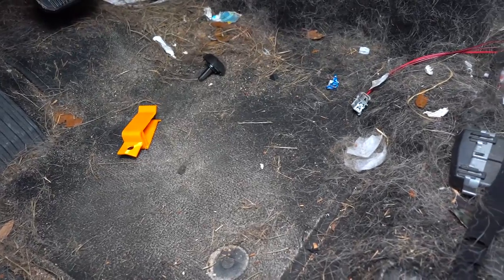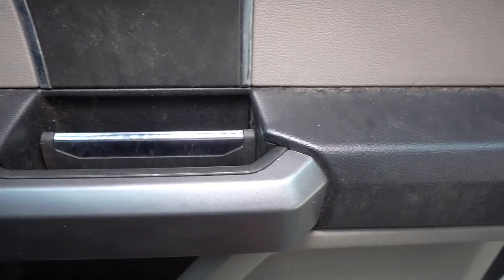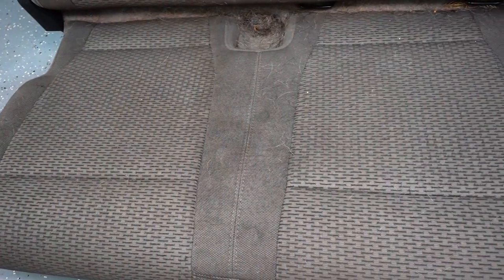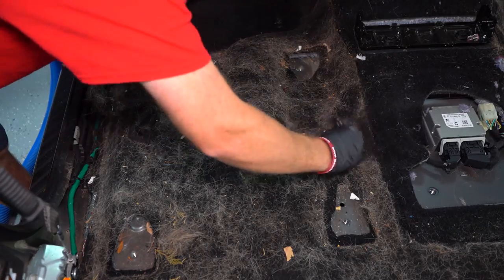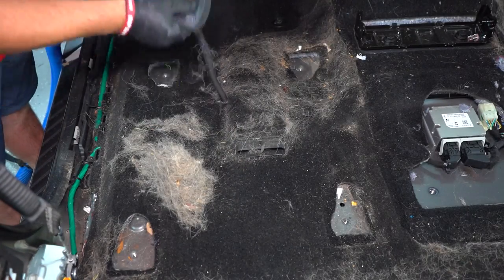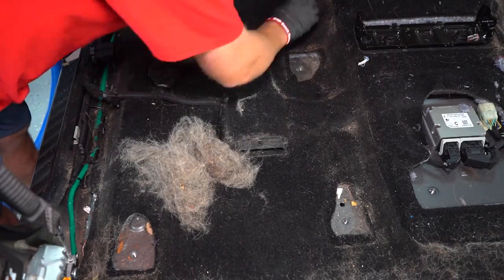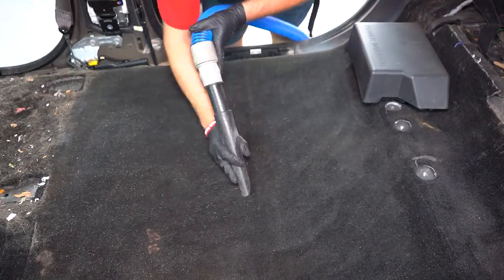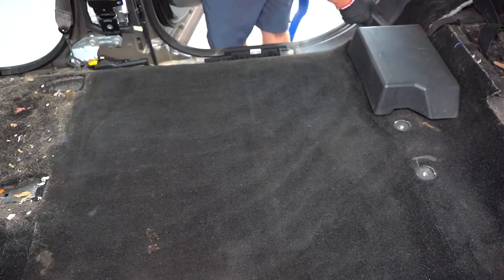Deep Cleaning The HAIRIEST Vehicle I've Ever Seen! | Insane DISASTER Detail and Pet Hair...